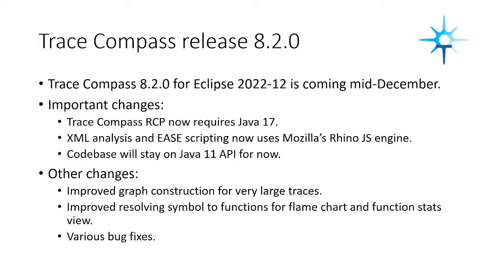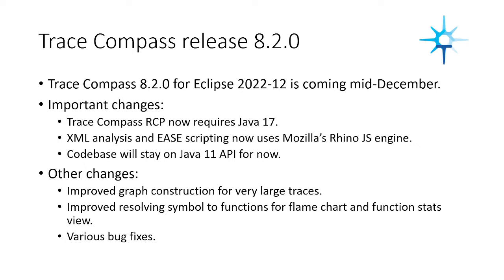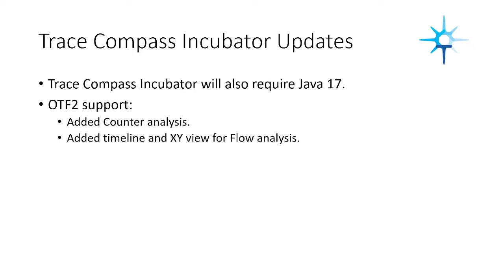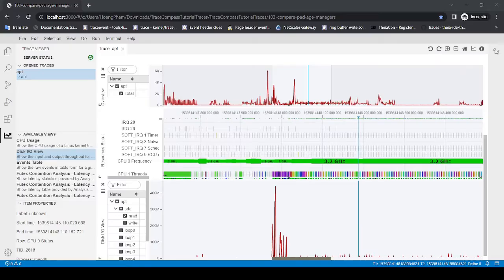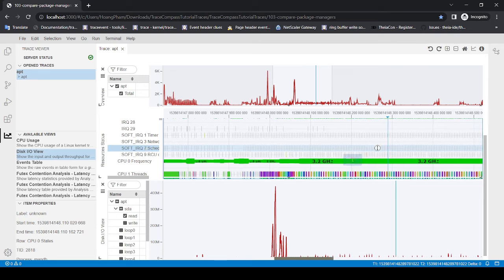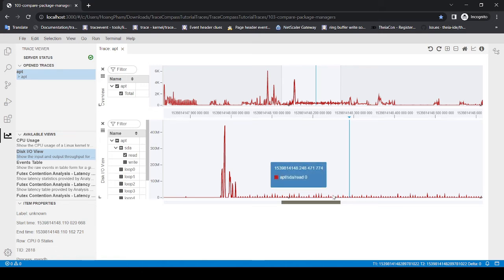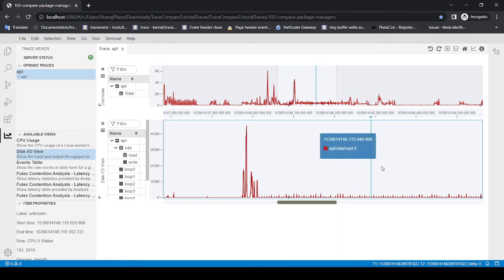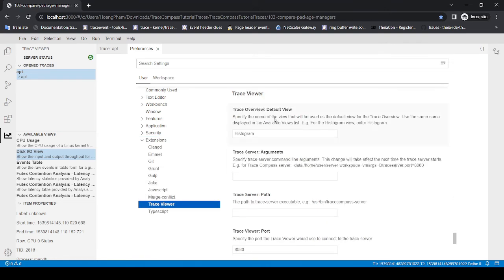Trace Compass Update December 2022: 8.2 + TraceCompass.cloud!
Hoang will walk us through the new features in Trace Compass 8.2 as well as the Trace Compass Cloud front-end.

Features:
* Updated EASE Scripting
* Requires Java 17
* Code still Java 11 compatible for now
* Improved performance of critical path
* Improved performance of symbol resolution
* OTF2 improvements

Trace Compass.Cloud dives into the overview view.